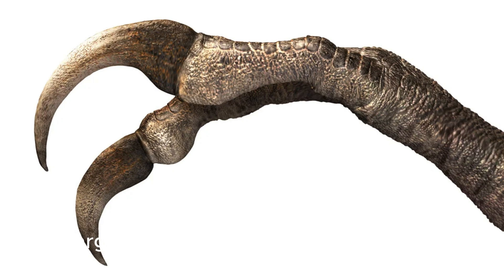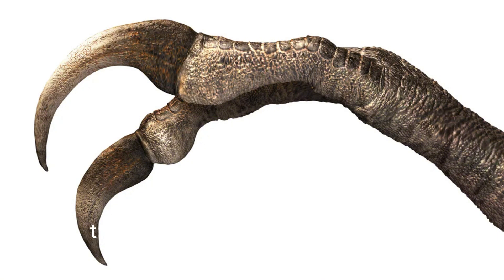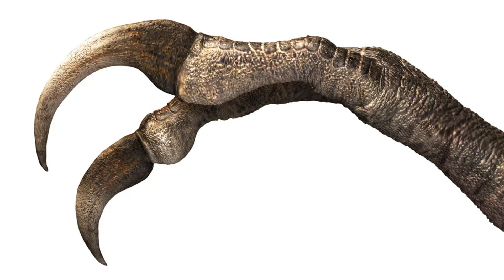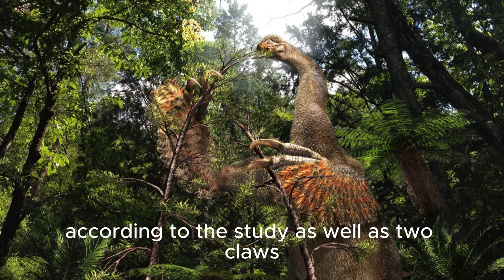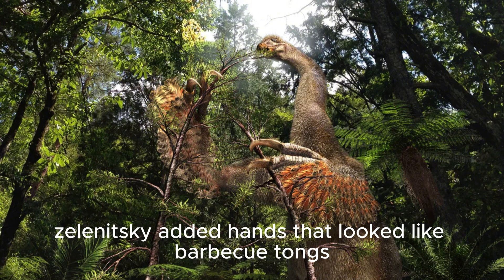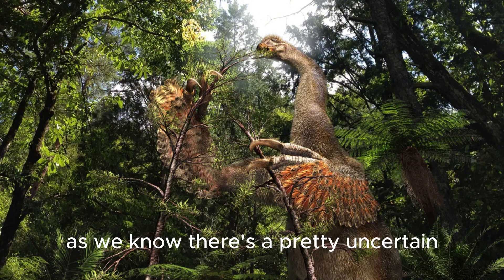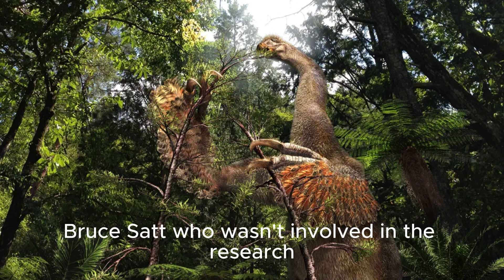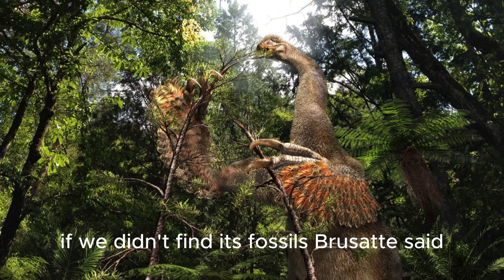Largest fully preserved dinosaur claw unearthed in Mongolia’s Gobi Desert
With distinctive two-fingered claws, the remains of a previously unknown species of dinosaur suggest it looked like a bizarre mix of sloth, giraffe and cult movie hero Edward Scissorhands, according to new research.

Paleontologists unearthed the fossil in Mongolia’s Gobi Desert, and the find is unique because the sheath of one of the digits is intact. Made of keratin (the same material as fingernails), the sheath reveals that the claw itself was much longer than the underlying bones. It is the largest claw of its kind found fully preserved in this way, researchers say.

“It’s close to a foot in size,” said paleontologist Darla Zelenitsky, an associate professor at the University of Calgary in Canada and coauthor of a study on the discovery published in the journal iScience. “This is by far the biggest claw preserved for a dinosaur that has that keratinous sheath on it.”
The dinosaur has been given the scientific name Duonychus tsogtbaatari, in honor of Mongolian paleontologist Khishigjav Tsogtbaatar. The genus name Duonychus means two claws in Greek.